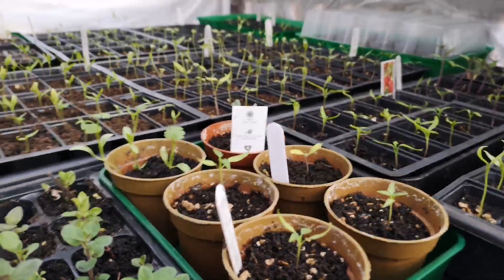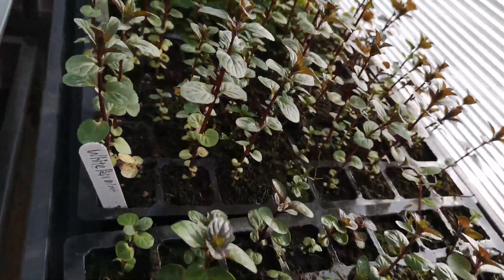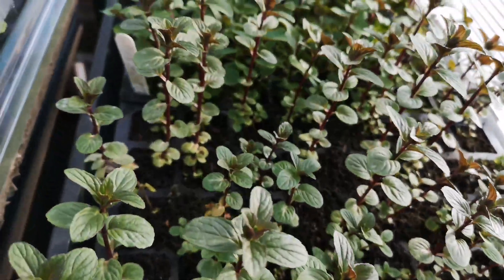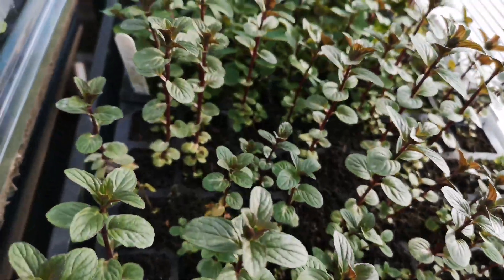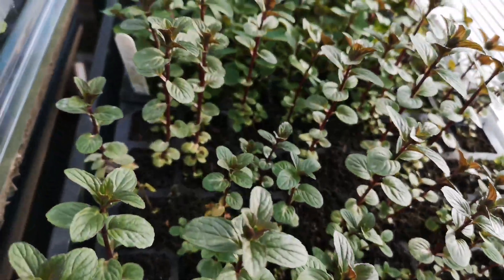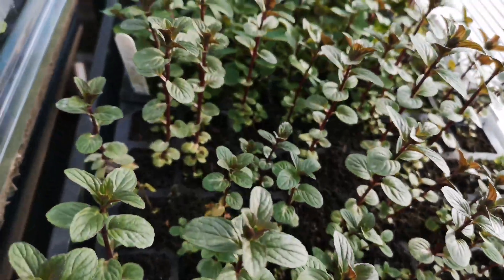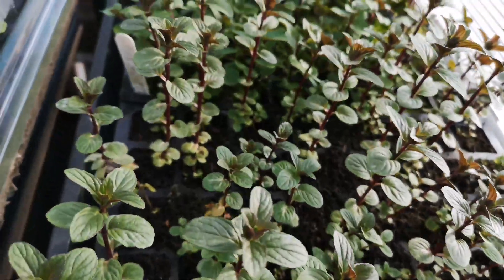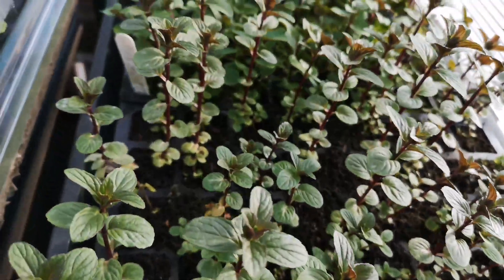More activities during lockdown ideas and how to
More activities during lockdown ideas and how to keep yourself busy